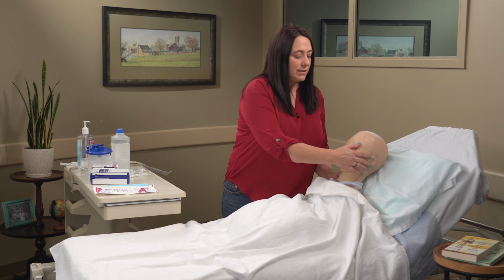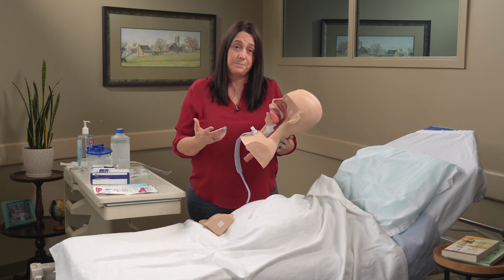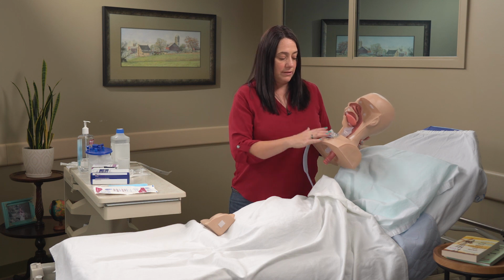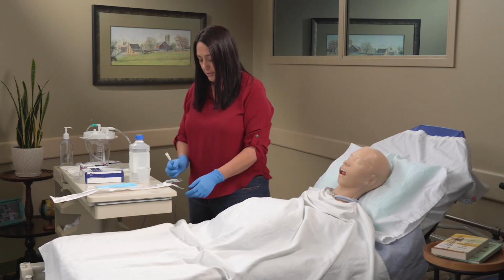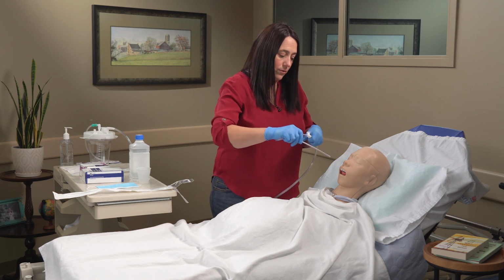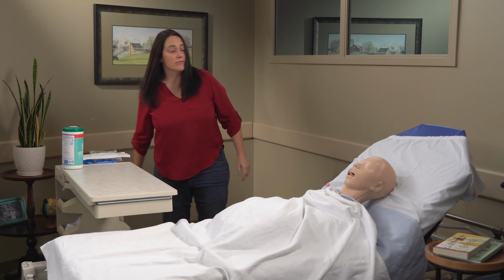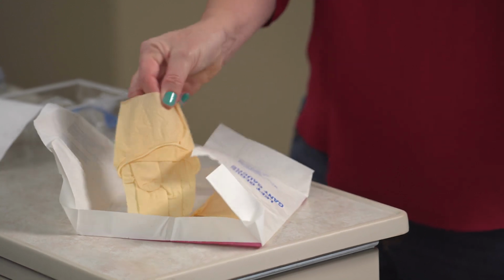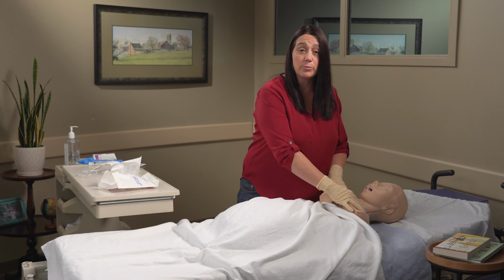Tracheostomy Care for Nurses